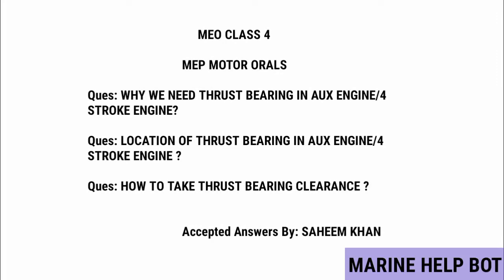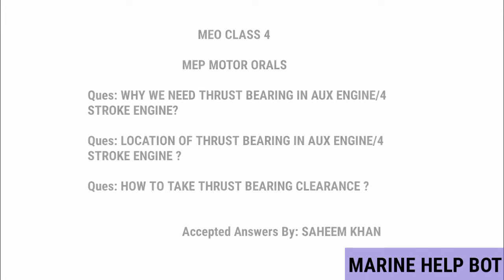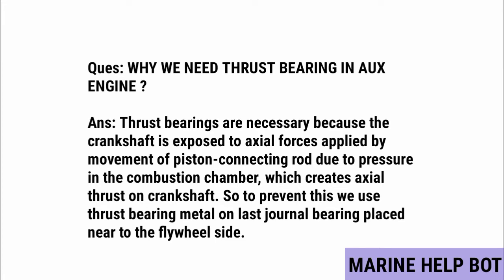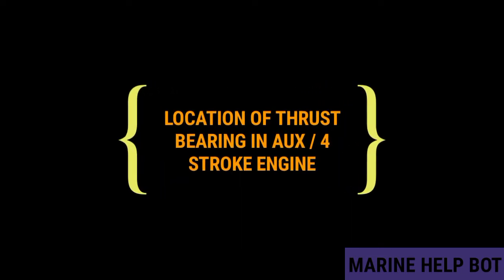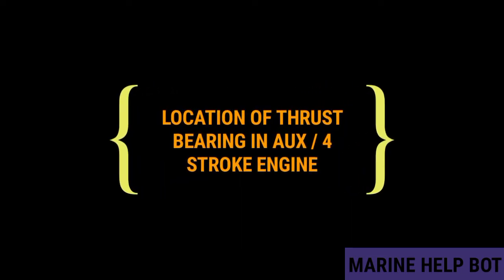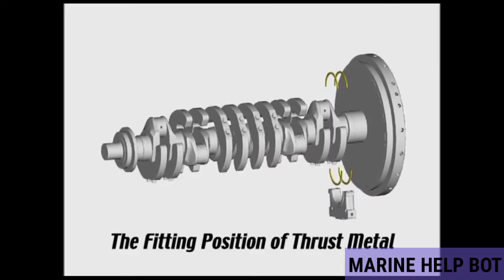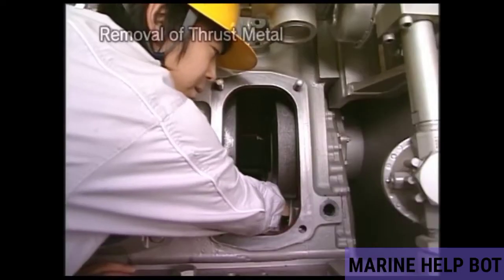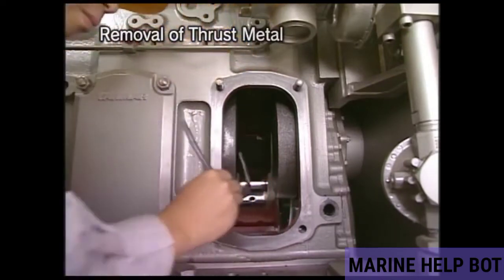THRUST BEARING CLEARANCE 4 STROKE | WHY WE NEED THRUST BEARING IN 4 STROKE ENGINE | MEO CLASS 4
MEP ORAL
MOTOR ORAL
MARINE HELP BOT MEO CLASS 4

Ques: WHY WE NEED THRUST BEARING IN AUX ENGINE/4 STROKE ENGINE?

Ques: LOCATION OF THRUST BEARING IN AUX ENGINE/4 STROKE ENGINE ?

Ques: HOW TO TAKE THRUST BEARING CLEARANCE ?

Thanks and regards to with credit to YANMAR